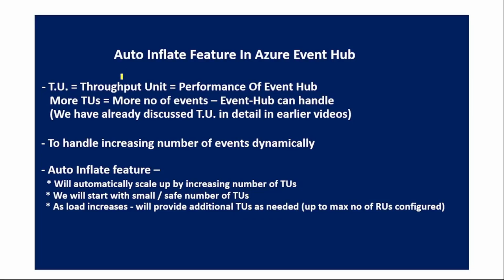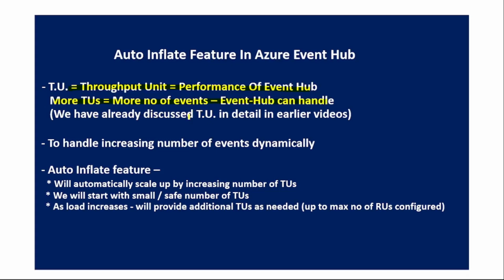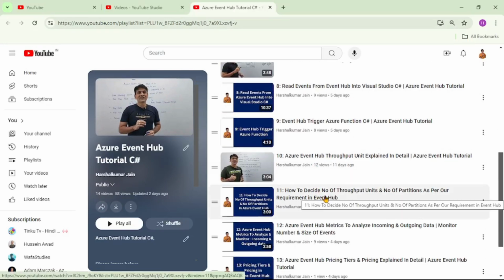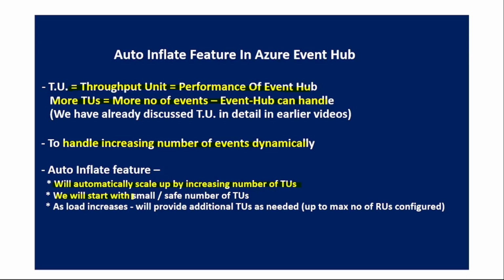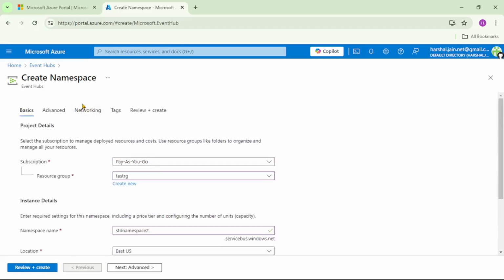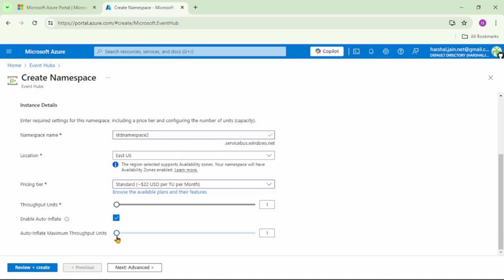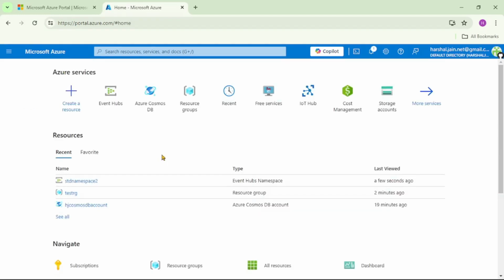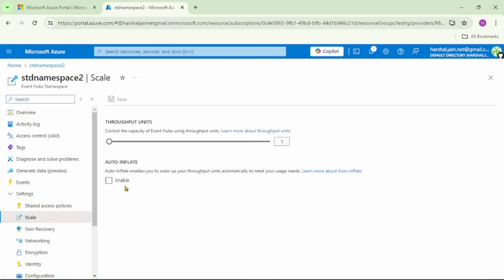Azure Event Hub Auto Inflate Feature | How to Scale Azure Event Hub | Part-15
Let us discuss about Auto inflate feature of Azure Event Hub
With Auto - inflate - we can scale up event handling capacity of event hub dynamically